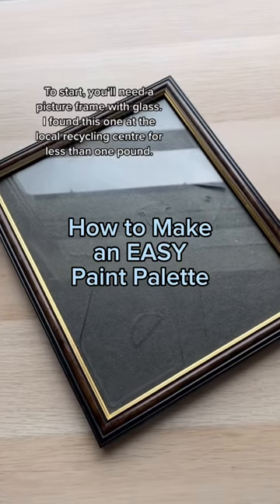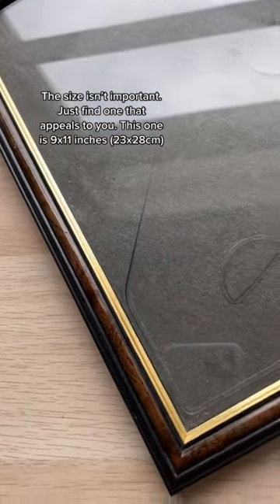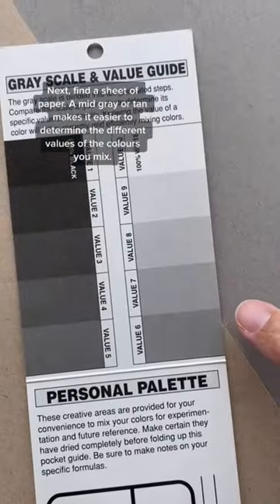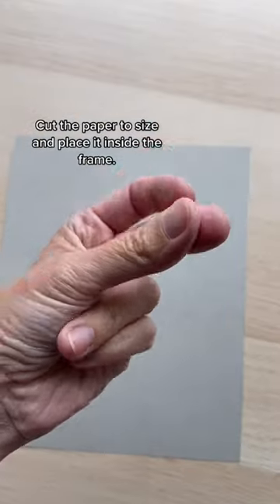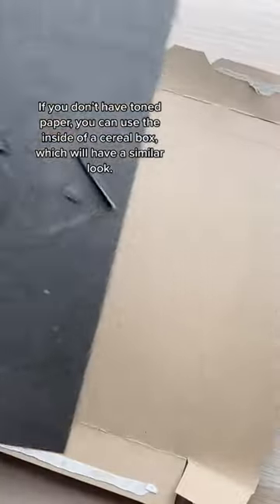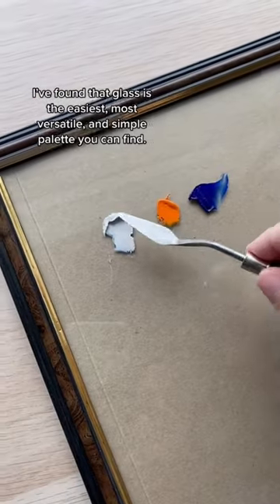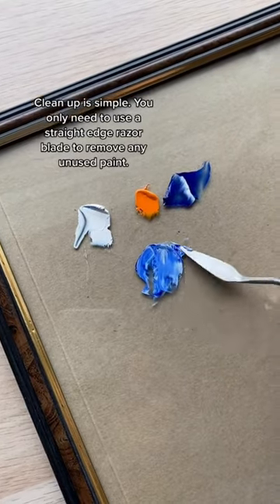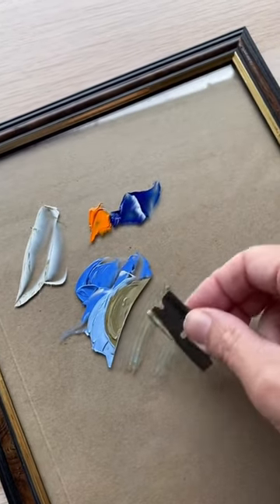How to Make an EASY ARTIST PALETTE